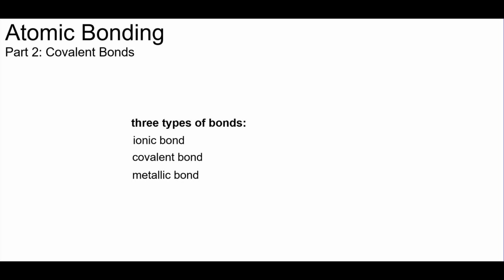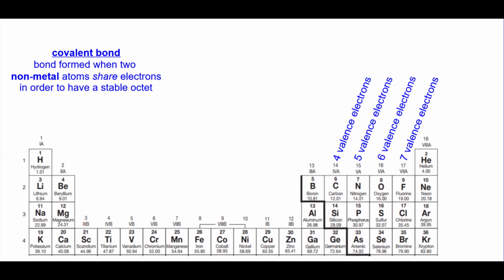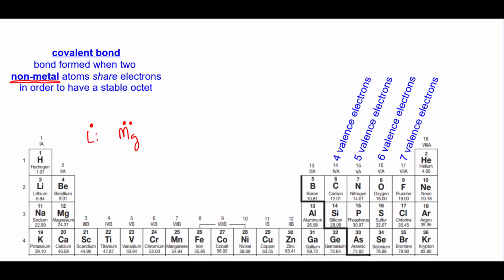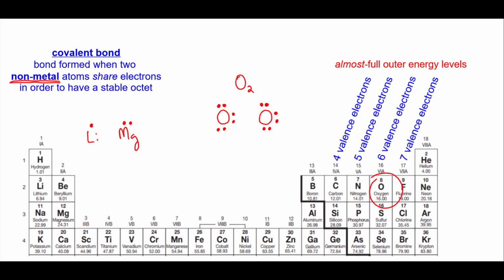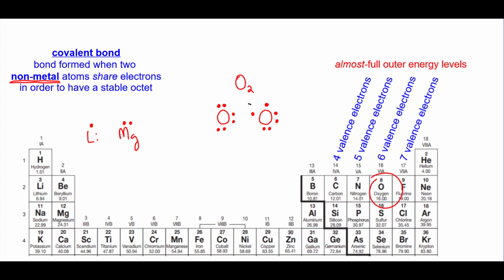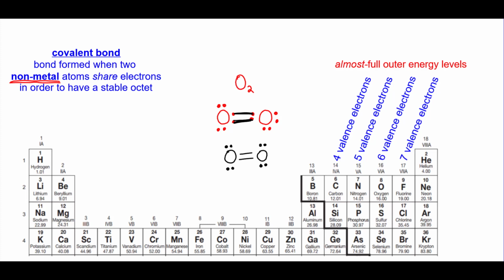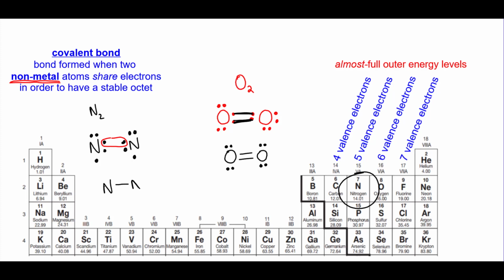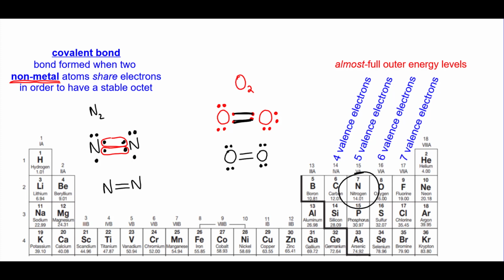Atomic Bonding Part 2